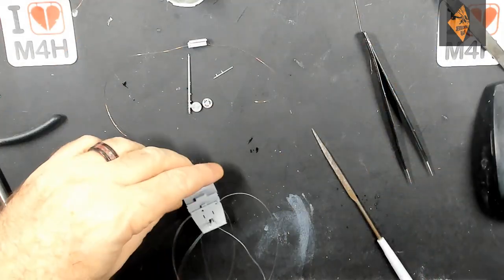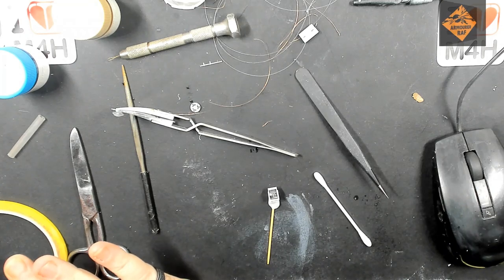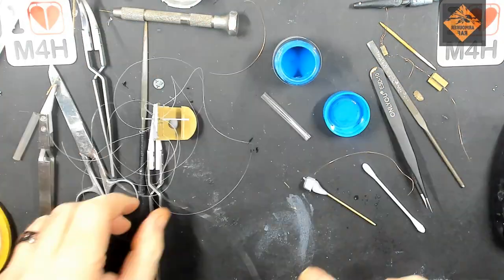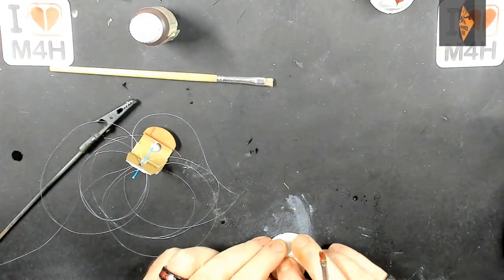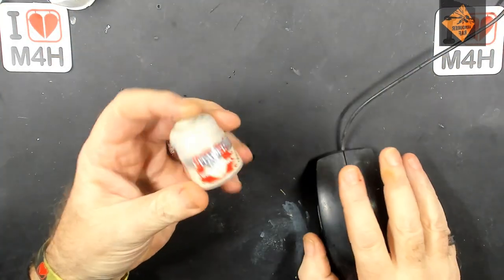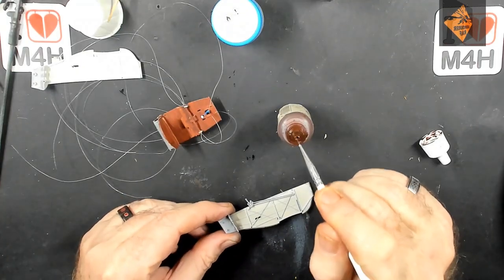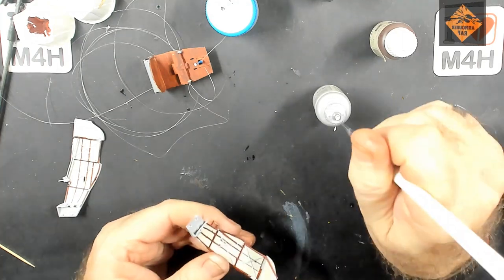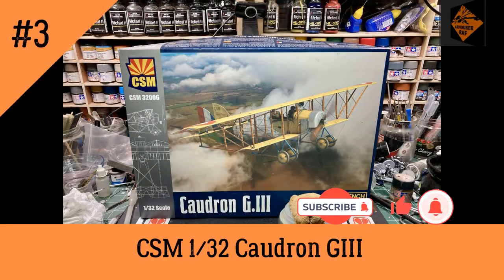Copper State (CSM) 1/32 Caudron GIII - Episode 3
Rigging and Cablilng: 0.2mm Beading